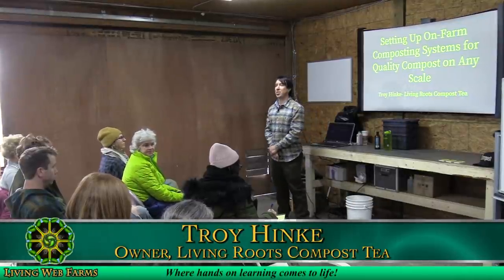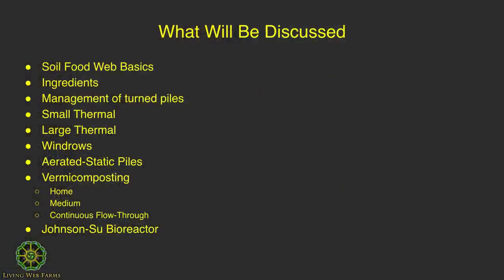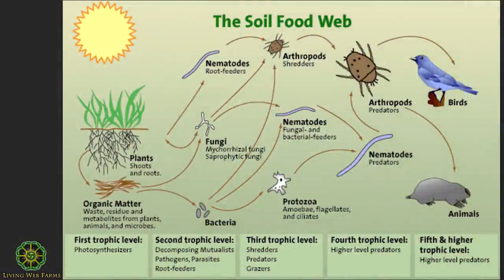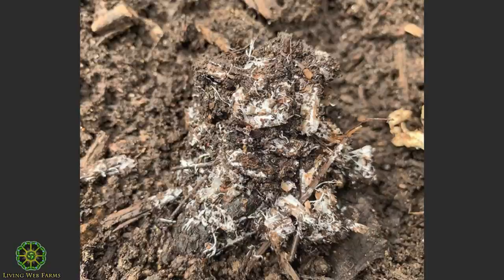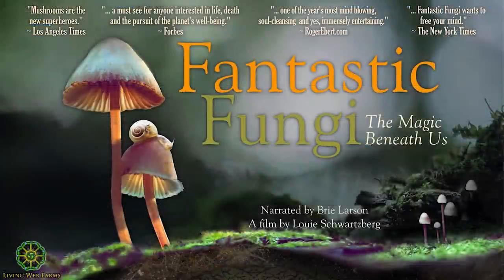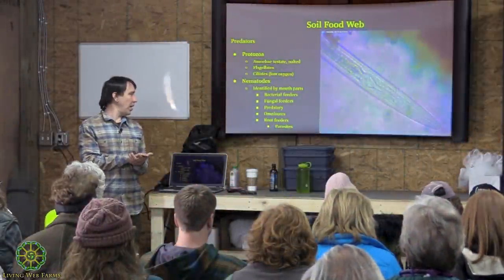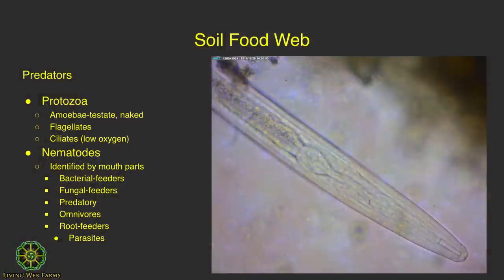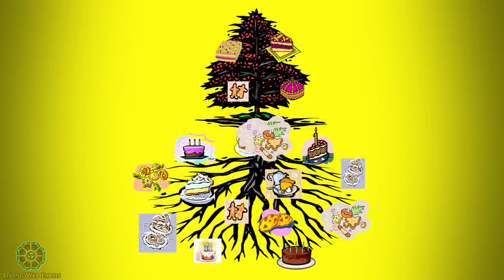Healing Our Soils, Compost & Compost Tea with Troy Hinke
Soils are the basis of all terrestrial life. A teaspoon of healthy soil contains close to a billion bacteria, many yards of fungi, and thousands of protozoa and nematodes. Through decades of poor management techniques such as ongoing tillage, chemical inputs, and compaction, soil has become degraded the world over. This results in a massive decline in fertility and structure, changes in salinity, loss of organic matter, erosion, and contamination. Composts and compost teas can bring life back to the soil through living organisms that help plants thrive.Learn to steward and regenerate the soil-food-web through the use of soil amendments, compost, and compost tea (for plants not humans) with Troy Hinke, former Rodale farmer and apprentice to Dr. Elaine Ingham. In this all-day workshop covering both knowledge and applied techniques, Troy will cover: an overview of soil microorganisms and their relationship to plants, roles of the main beneficial microorganisms in the soil food web, essence of compost and compost tea are microorganisms, cycling of nutrients and the interplay between soil microorganisms and plant nutrient availability, protective barrier on plant foliage and roots to shield against disease and pathogens, review of large and small scale composting and compost tea setup, pros and cons of thermal composting systems such as the Johnson-Su compost bioreactor, tips on successful vermicomposting, explore the difference between compost tea and compost extract, tour of a commercial tea brewer using Living Web Farms’ equipment, tips for brewing superior compost tea, design and structure of tea spraying programs for farms and gardens, tips for brewing teas to favor different microbes, making infusions, and using organic additives with teas and compost extracts, learn how to navigate the confusing world of shelf-stable microbe products. The aim of all of these topics is to get life in the soil and keep it there. Microbe-activated natural fertility is the safest and most natural way to rebuild life in our soils. Explore this fascinating world of soil microbiology and building life.